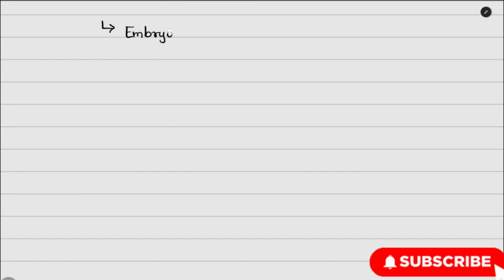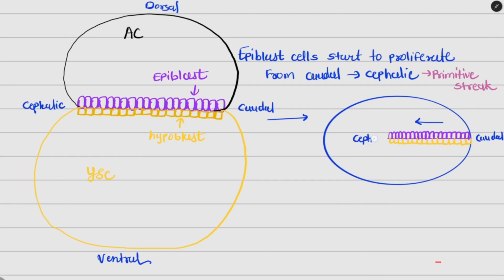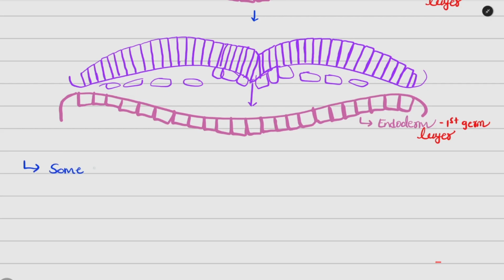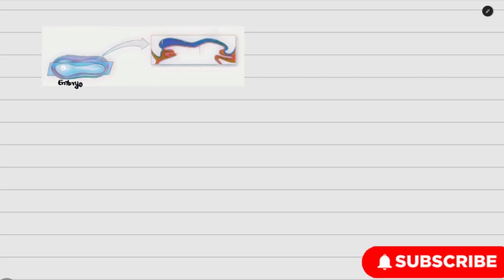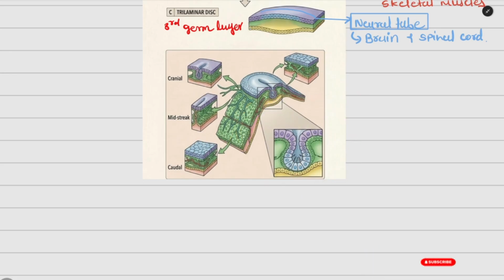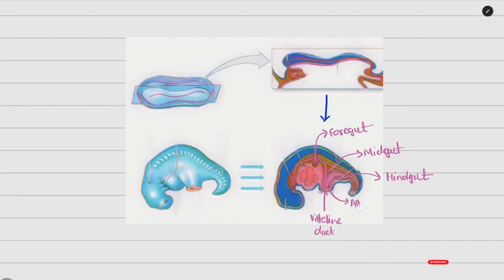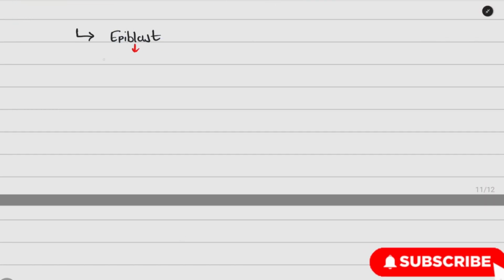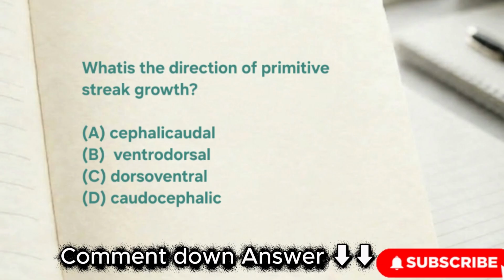Embryology Week 3 Notes | Gastrulation & Germ Layers Explained | MBBS / Don't forget to solve quiz❓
🧬 Embryology Week 3 | Gastrulation, Germ Layers & Primitive Streak |  MBBS Explained l FMGE l USMLE
In this video we cover everything that happens during Week 3 of Embryology — from Primitive Streak formation all the way to Neural Crest Cells and Primordial Germ Cell migration. This is a must-watch for all medical students preparing for USMLE, MBBS, or any medical exam!

📚 What You'll Learn:
✅ Primitive Streak Formation — Caudal to Cephalic direction
✅ Gastrulation — How all Germ Layers form from Epiblast
✅ Endoderm — 1st Germ Layer → Gut Tube (Foregut, Midgut, Hindgut)
✅ Mesoderm — 2nd Germ Layer → Heart, Vessels, Muscles
✅ Ectoderm — 3rd Germ Layer → Neural Tube, Brain, Spinal Cord
✅ Neuroectoderm vs Surface Ectoderm
✅ Neural Crest Cells — 4th Germ Layer
✅ Vitelline Duct & Allantois Duct
✅ Primordial Germ Cells — First Derivatives of Epiblast
✅ Sacrococcygeal & Oropharyngeal Teratoma — Clinical Correlation

📺 Watch Week 1 & 2 First📺 on channel